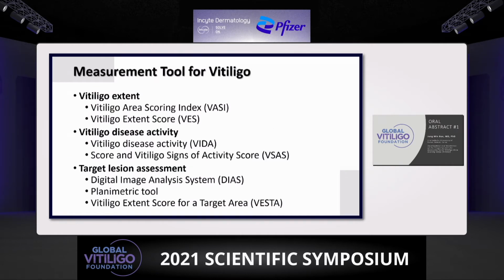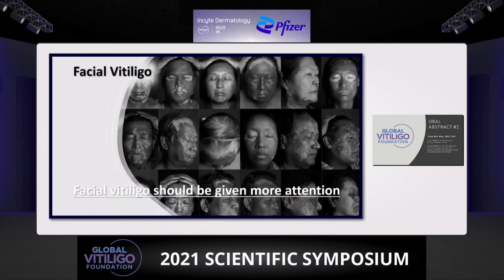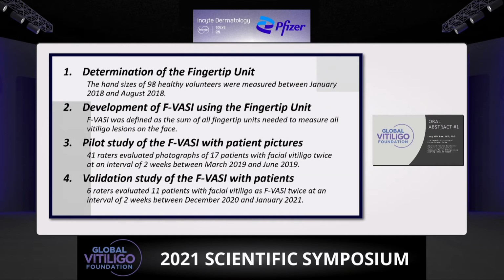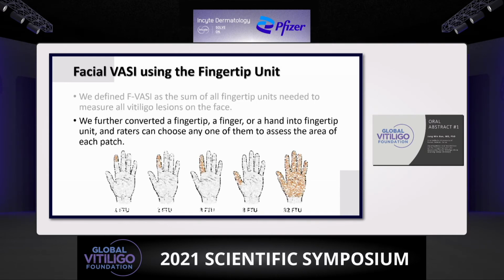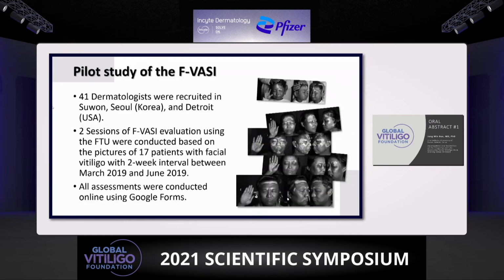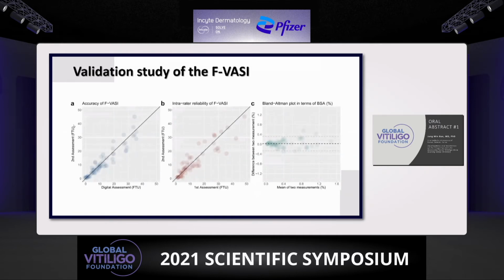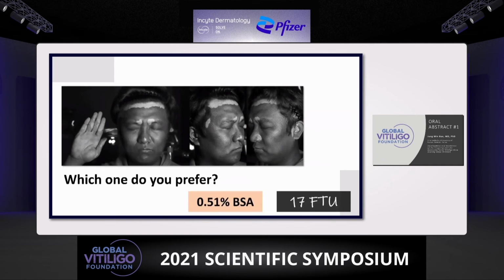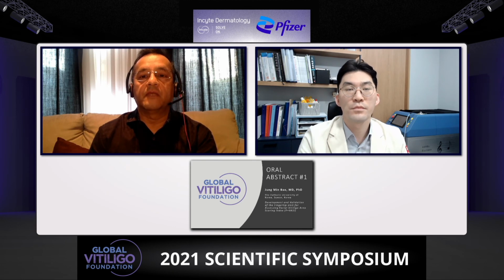Jung Min Bae, MD, PhD - 2021 GVF Annual Scientific Symposium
Title
Development and Validation of the Fingertip Unit for Assessing Facial Vitiligo Area Scoring Index (F–VASI)